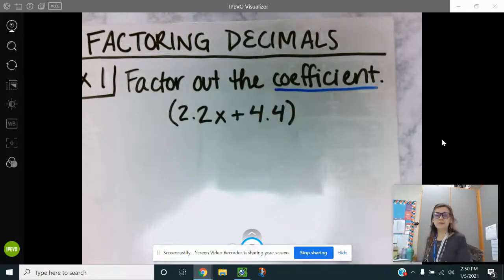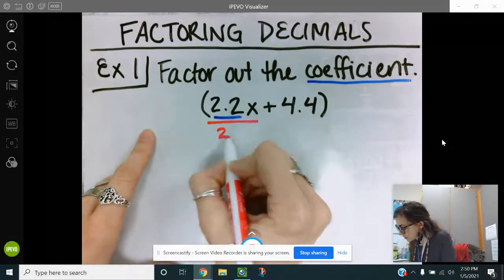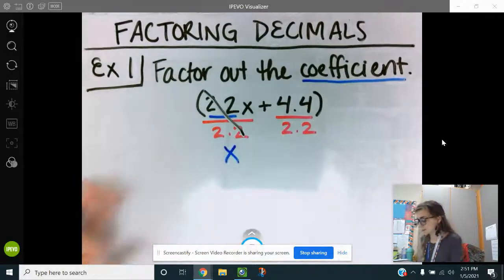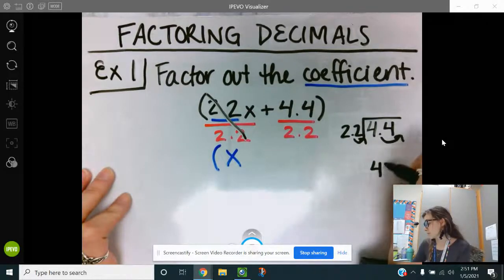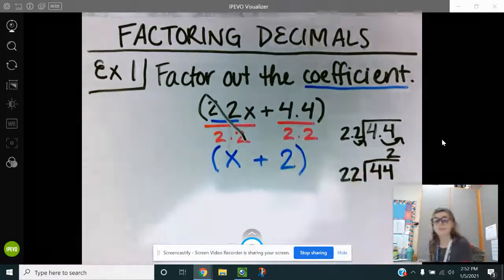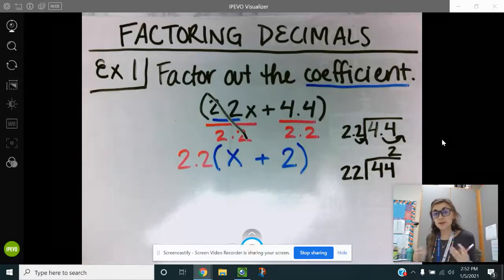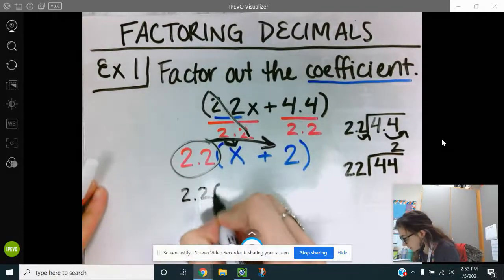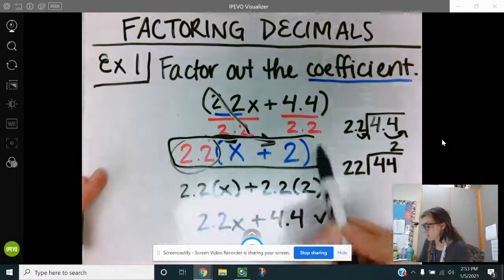Factoring Decimals (2.2x + 4.4)